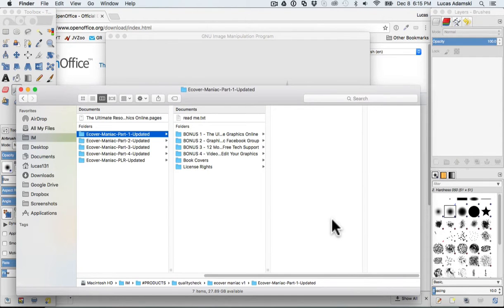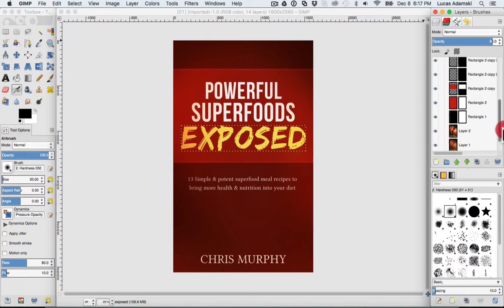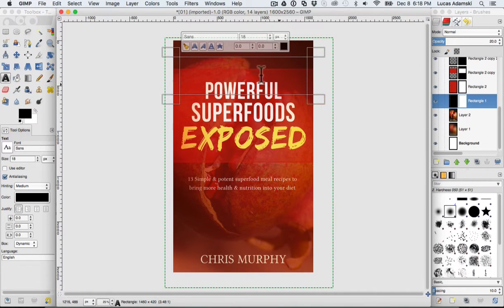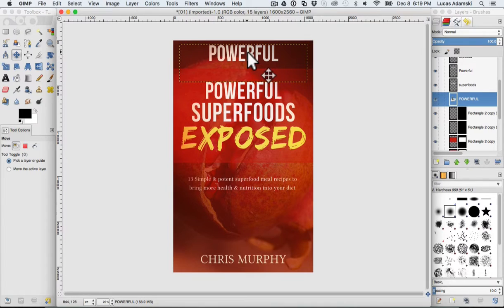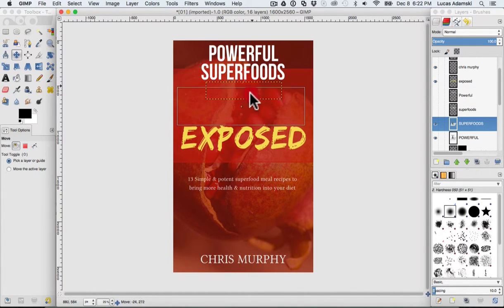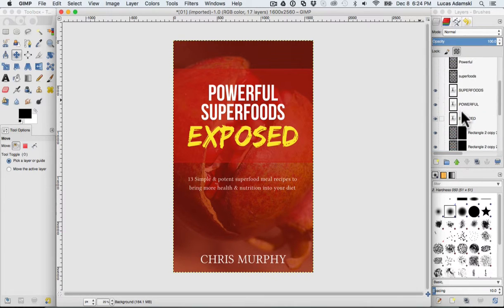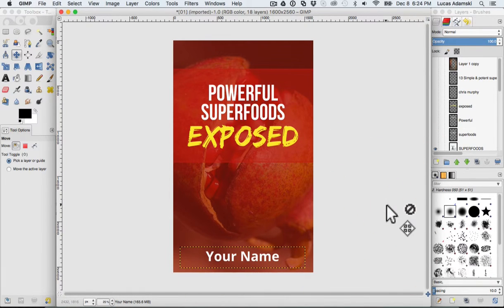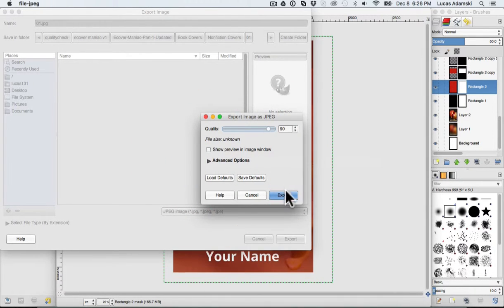Ecover Maniac - How To Edit Book Cover Templates In Gimp